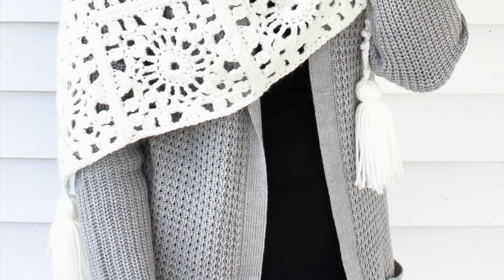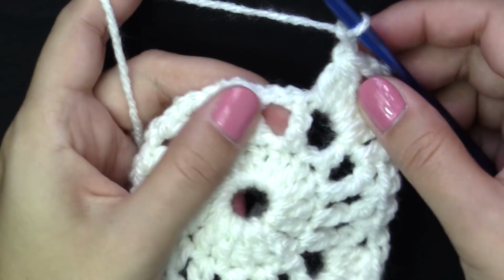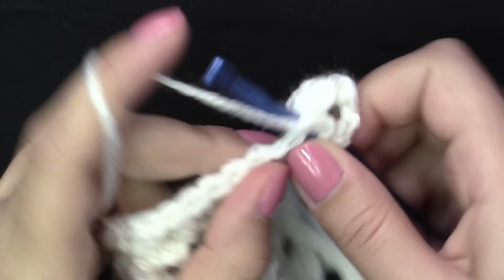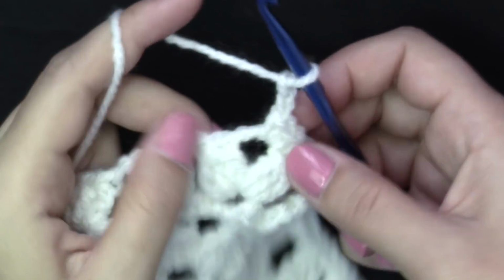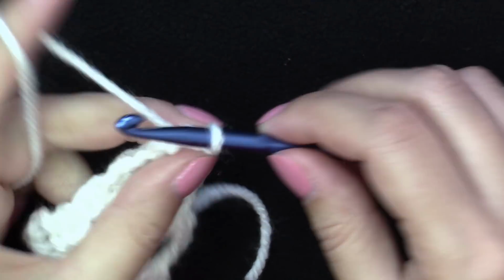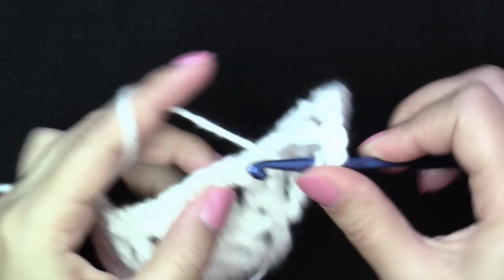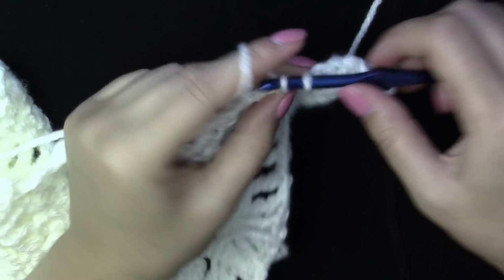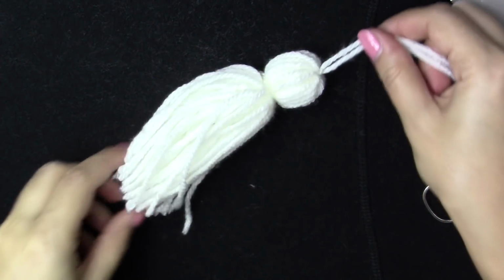Crochet Granny Square Shawl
An easy crochet shawl made out of granny squares. It's warm and cozy but also elegant and stylish. It would make a great gift too!